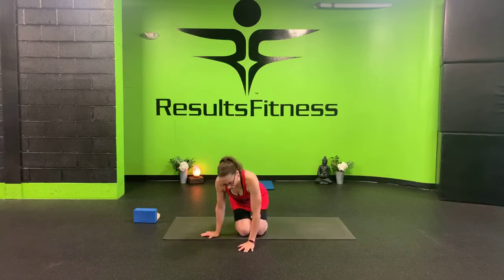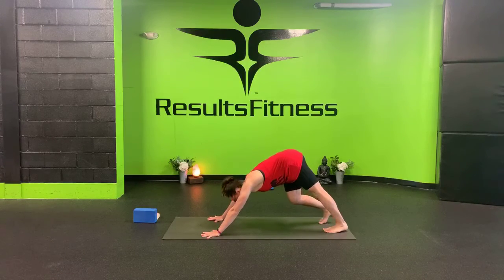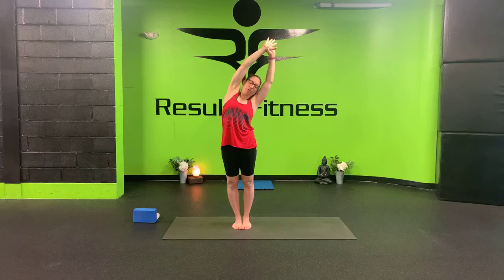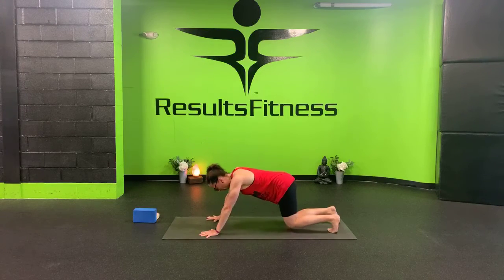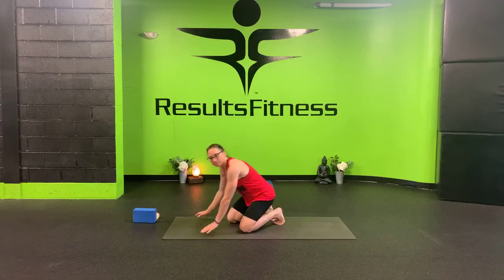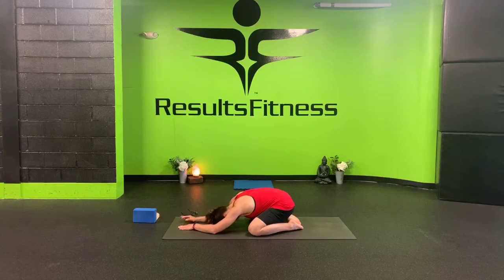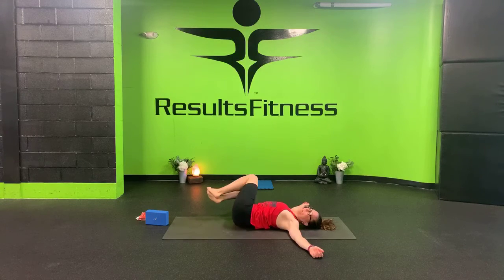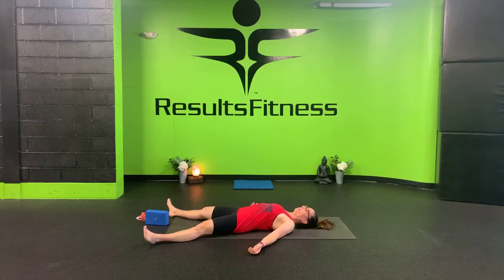Results @ Home Yoga: July 1